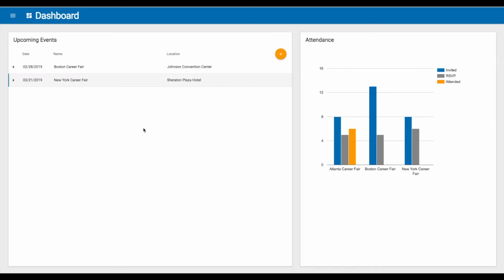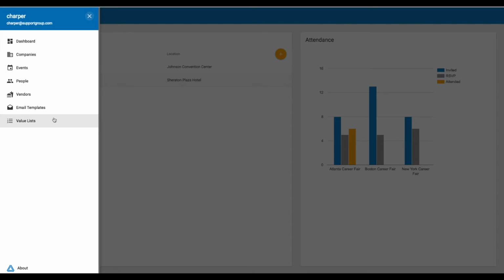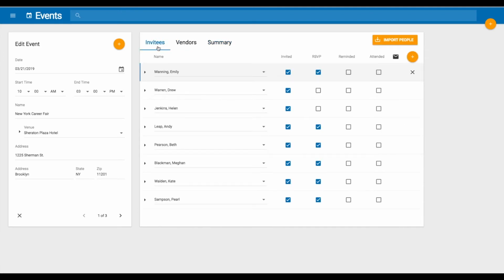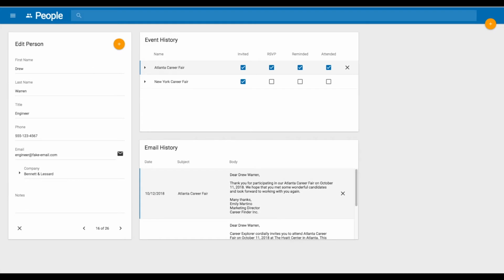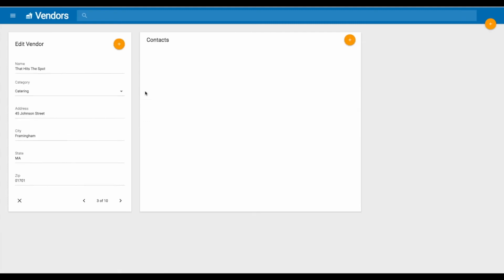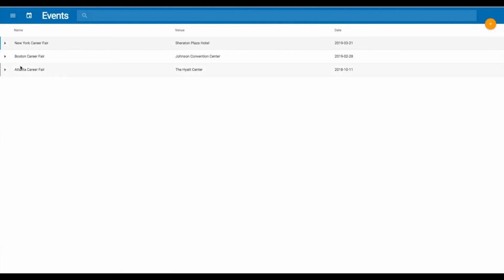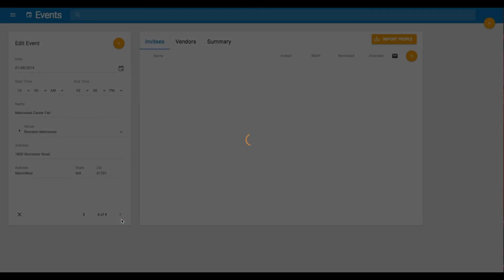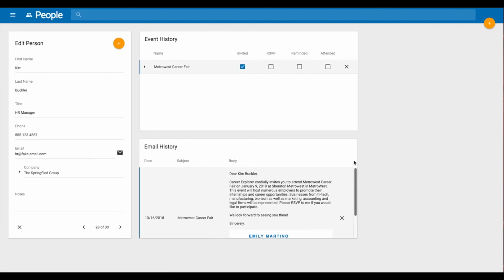Google App Maker Sample File Walkthrough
Start building your own apps with our easy-to-use Google App Maker sample file. This file will help you manage contacts, distribute emails and track activities in Google App Maker.